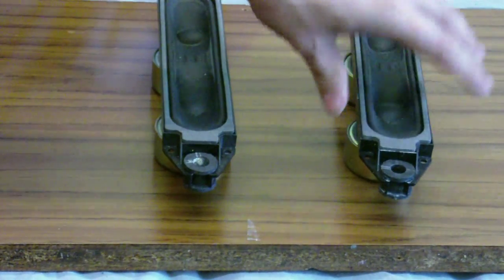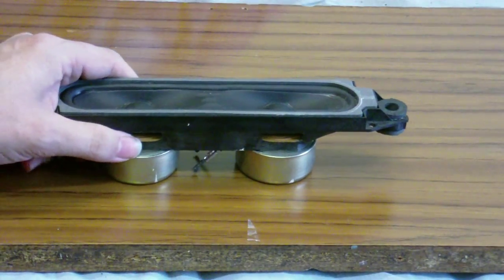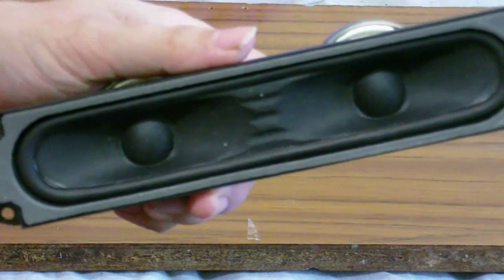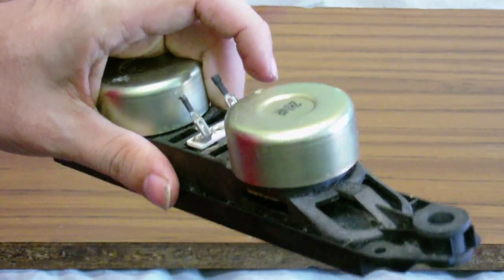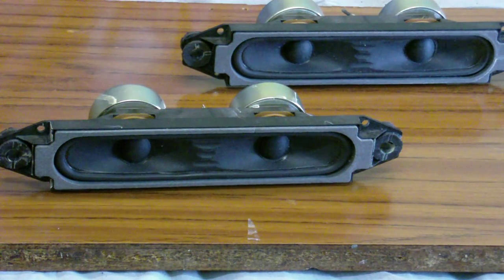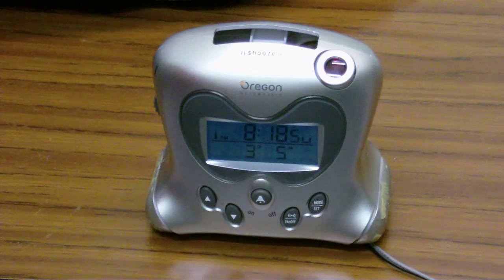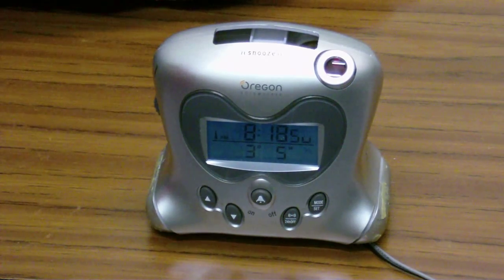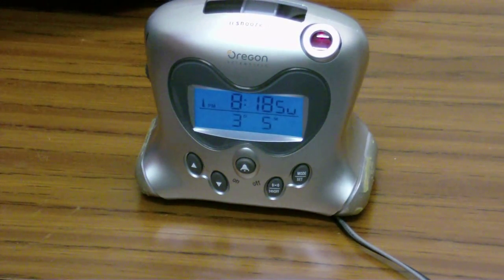Some speakers I found and circuit-bending a clock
Here's a double feature.  First I show a pair of unusual speakers I found,  then I show some basic ciruit bending I did to a clock.